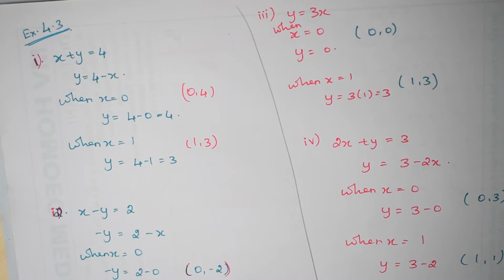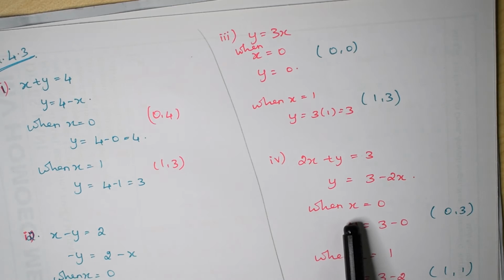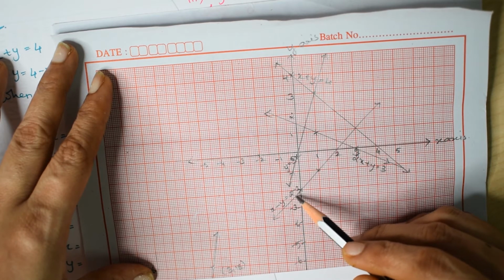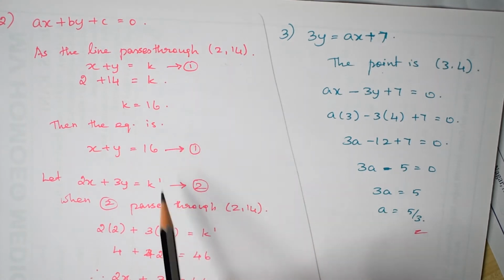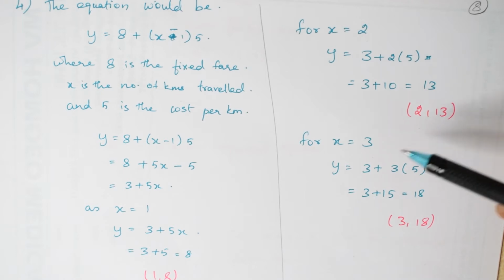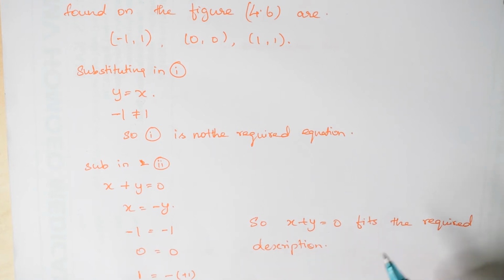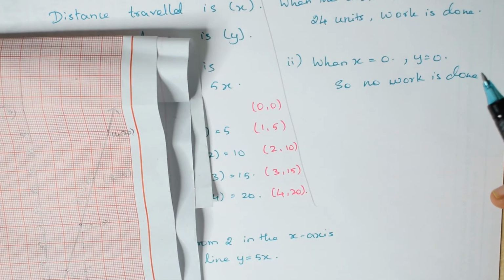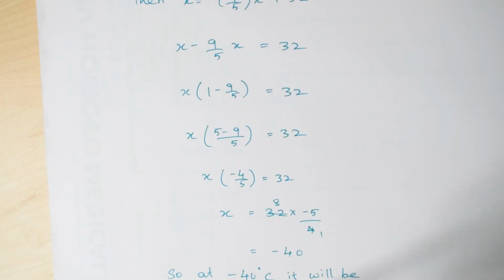9th MATHEMATICS | NCERT |LINEAR EQUATION IN TWO VARIABLES | Ex 4.3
Hi Students
In this video we are solving the 3rd Exercise of Linear Eq,
along with graphs (explained)
for the previous ex. the link is given below